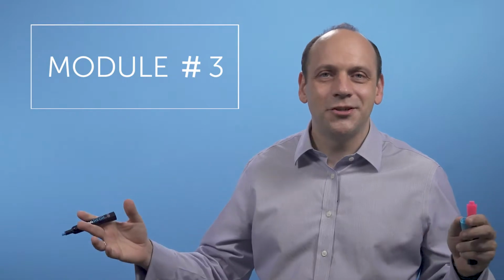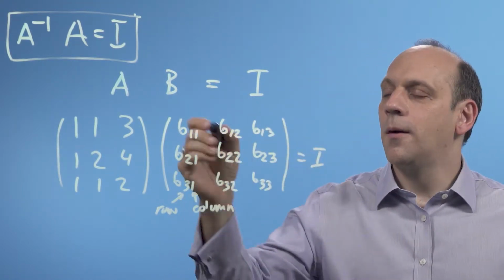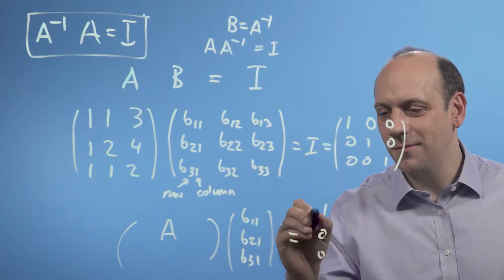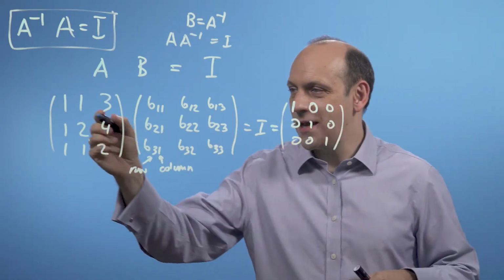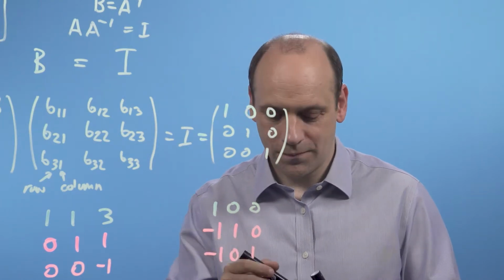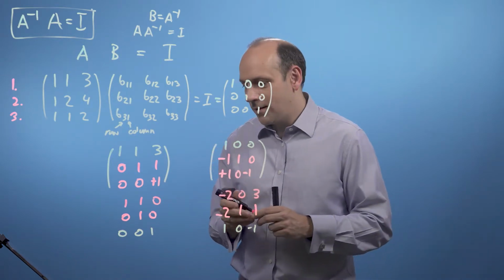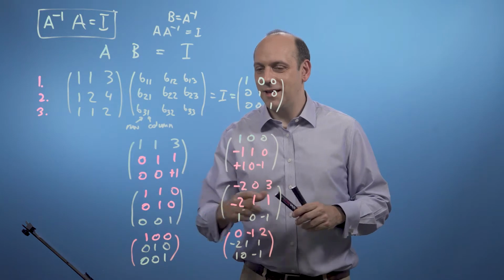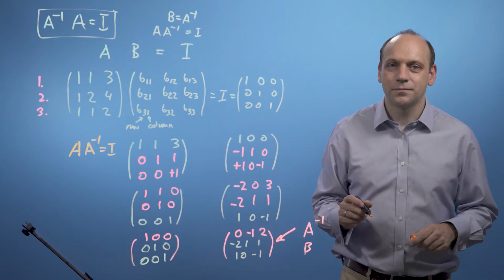M4ML - Linear Algebra - 3.3 Part 2: Going from Gaussian elimination to finding the inverse matrix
Week 3, Video 3 - Part 2: Going from Gaussian elimination to finding the inverse matrix